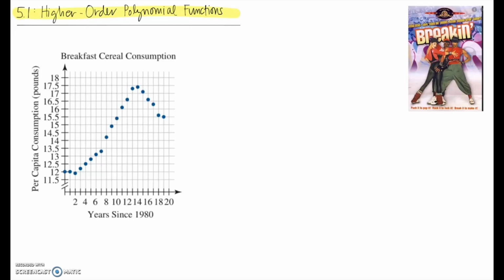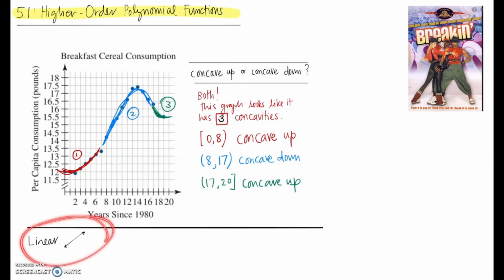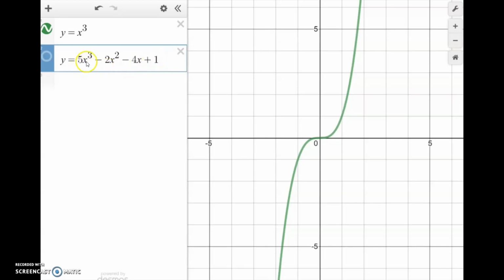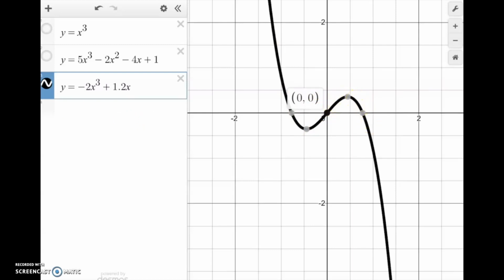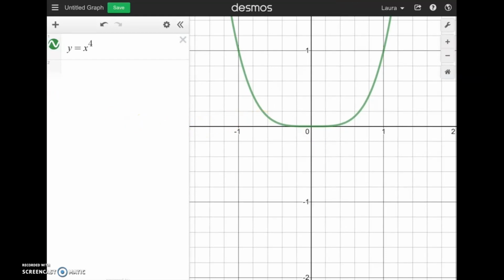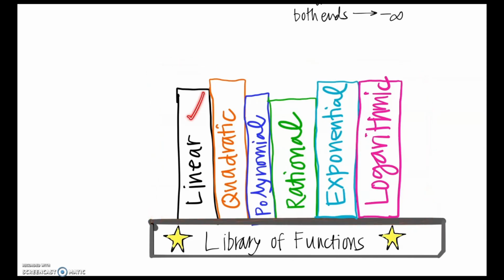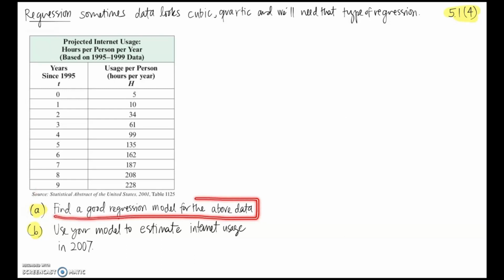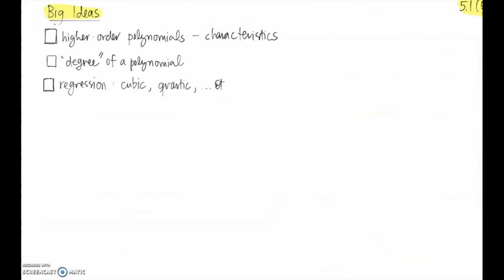College Algebra Lecture 5.1: Higher Order Polynomial Functions